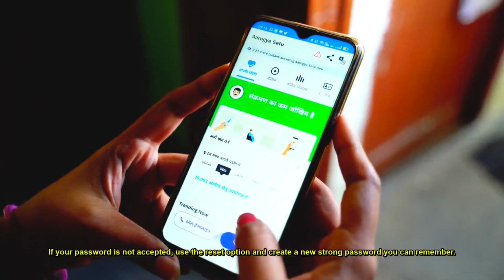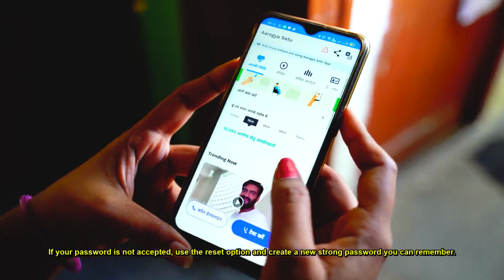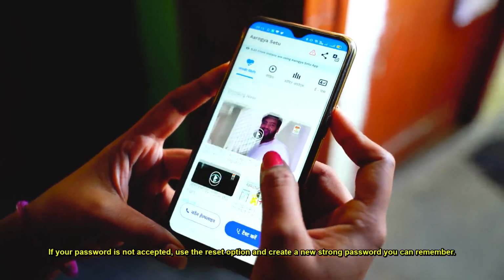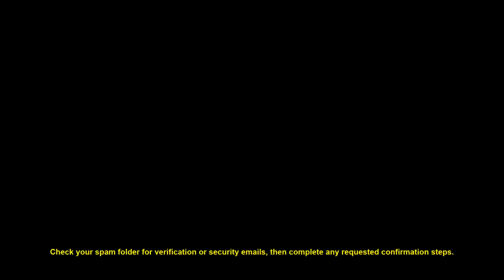How to subscribe to Notion AI - Detailed Guide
In this video, we’ll walk you through the entire subscription process, including tips for choosing the right plan, managing your account, and maximizing your Notion AI experience. Whether you're a beginner or looking to enhance your productivity, this detailed guide has you covered. Don’t miss out on transforming your workflow with Notion AI!